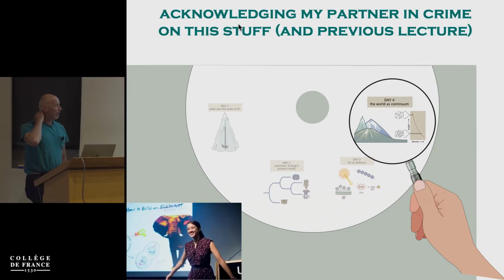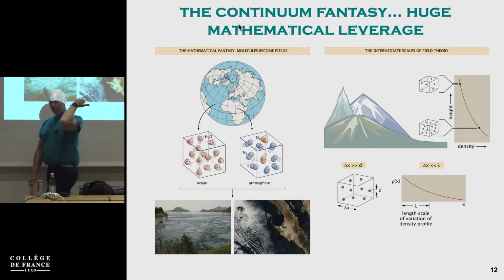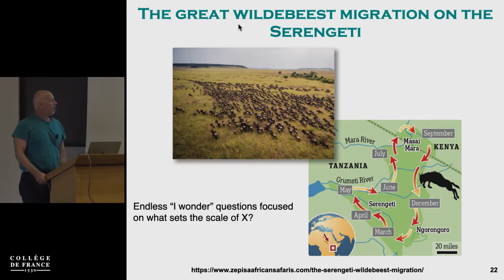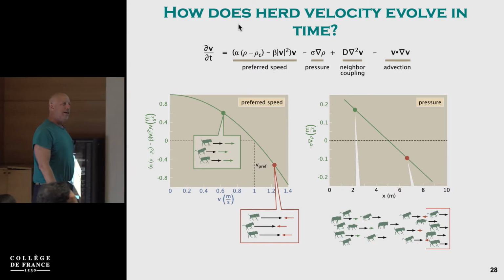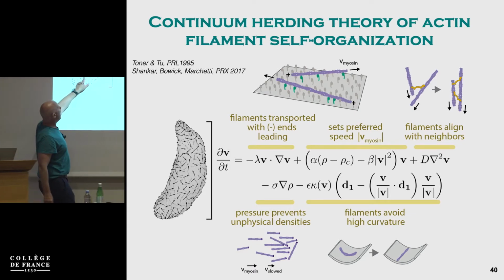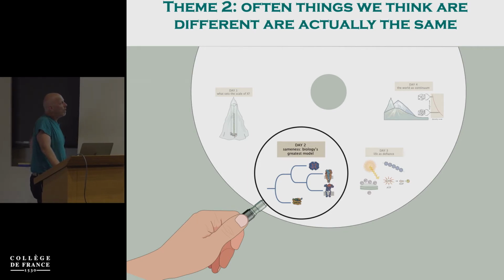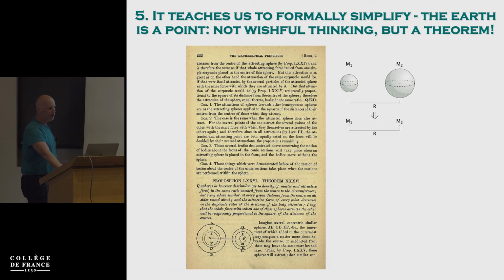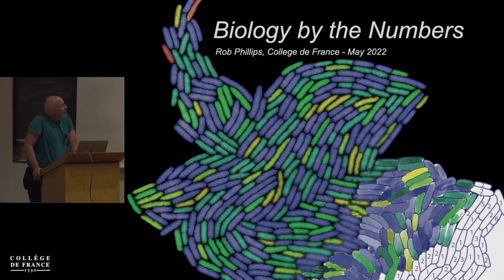Rob Philipps (4) - Thomas Lecuit (2021-2022)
Enseignement 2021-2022 : Biology by the Numbers
Conférence du 30 mai 2022 : A Language Whose Characters are Triangles

Conférencier invité : Rob Philipps, Professeur, California Institute of Technology

A Language Whose Characters are Triangles This final lecture explores the deep question of the nature of biological mechanism. Though often a molecular perspective is viewed as being essential, here we pivot instead towards ideas from the field theory of  active matter to consider examples ranging from herds of wildebeest to the motion of actin in parasites.